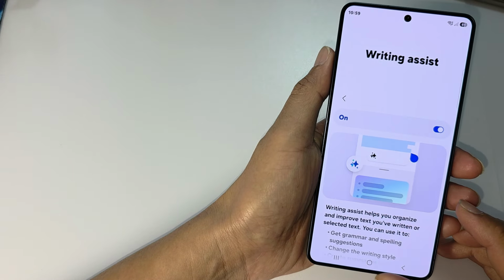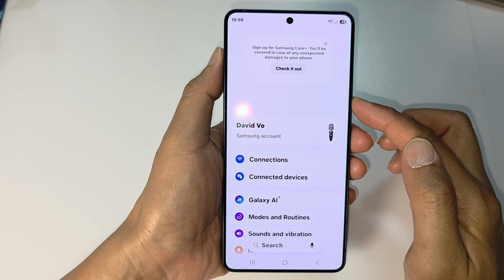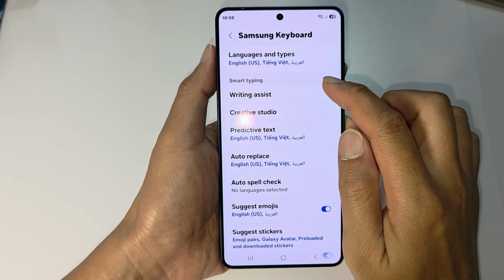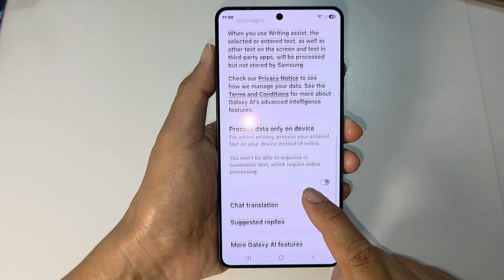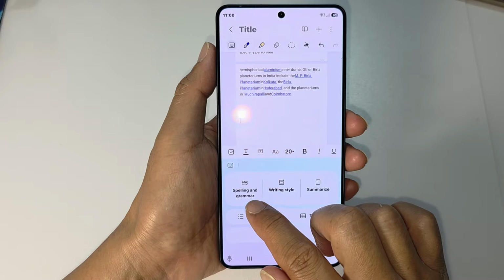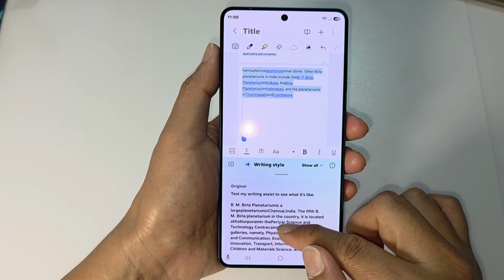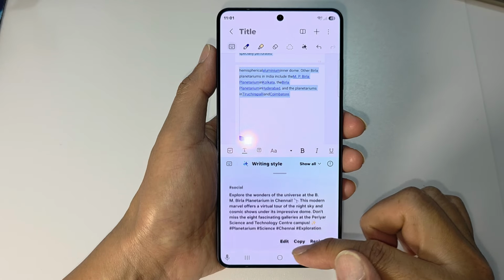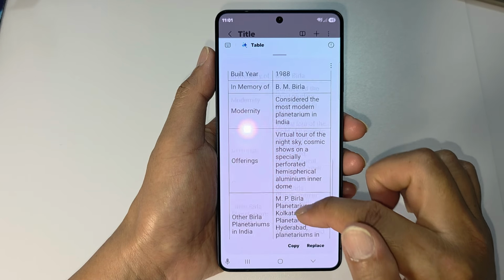How to Turn On/Off Writing Assist on Samsung Galaxy S26/S26+/Ultra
Learn how to enable or disable Writing Assist on the Samsung Galaxy S26, Samsung Galaxy S26+, and Samsung Galaxy S26 Ultra using Samsung Keyboard. Writing Assist helps improve messages by correcting grammar, rewriting sentences, and suggesting better wording while typing.